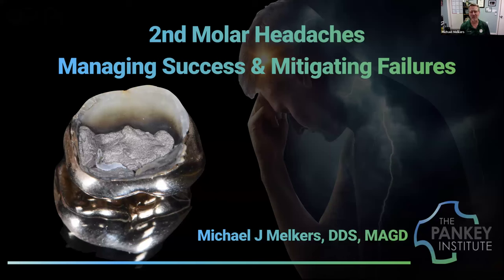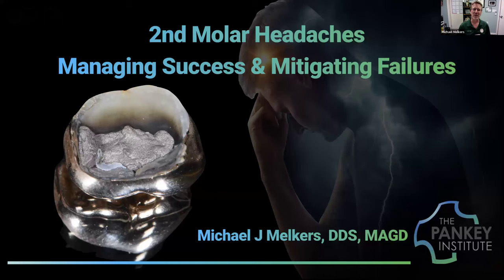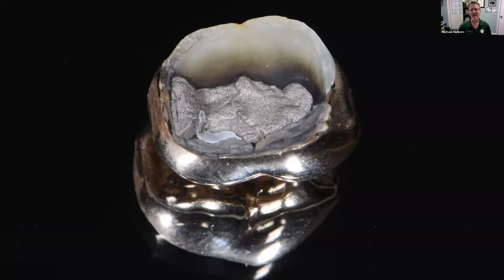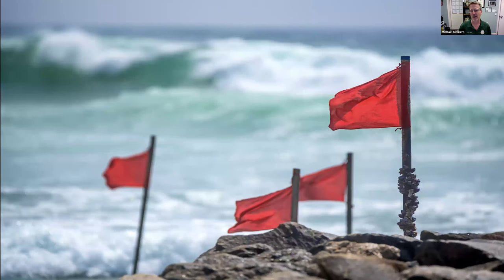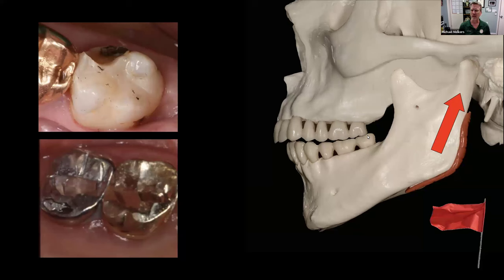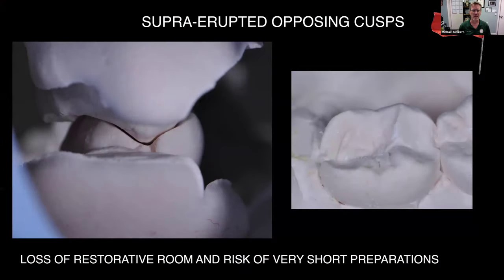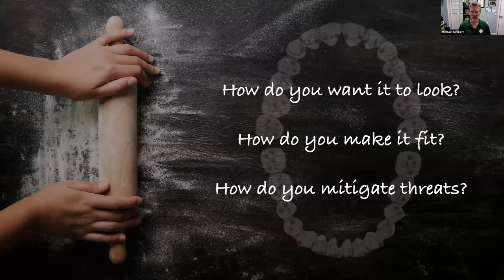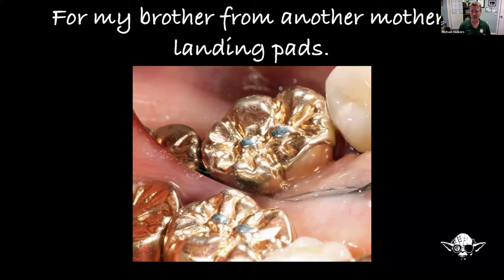2nd Molar Headaches: Managing Success & Mitigating Failures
2nd molars frequently provide challenges and frustration in restorative care, understand more about this with Dr. Michael Melkers in our recap of "2nd Molar Headaches: Managing Success & Mitigating Failures."

In this comprehensive session, Dr. Melkers reviews the forces that threaten our success. Elaborating on real-world tips and tricks that can help take the stress out of posterior restorative care and help keep your restorations and reputation intact!

Learning Objectives:

- Identify and understand the spread of the occlusal forces in second molars

- Discover what scenarios threaten our success in posterior restorative care

- Understand how to manage and mitigate these challenges in daily practice

- Learn techniques to overcome restorative space challenges